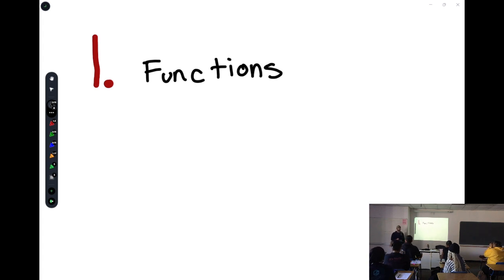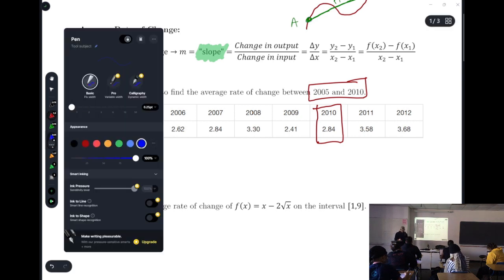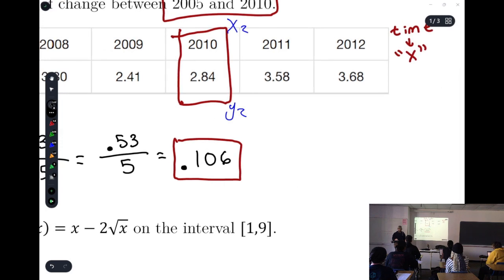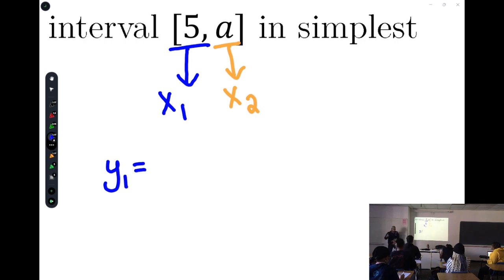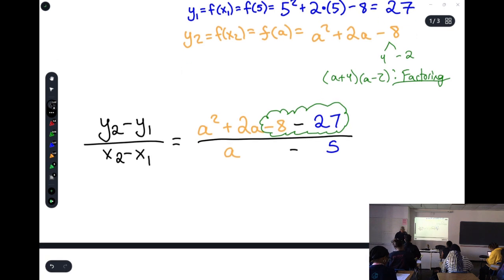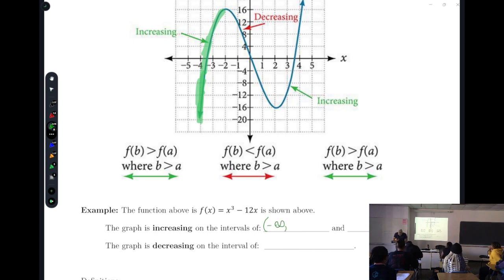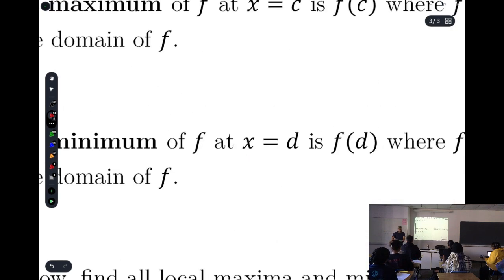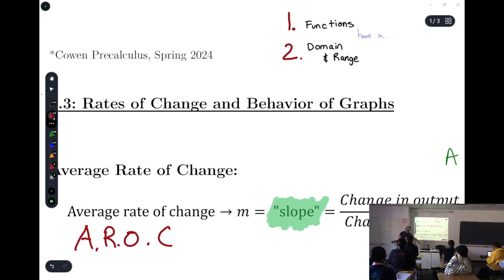1.3: Average Rate of Change and Properties of Graphs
Section 1.3 from Openstax Precal 2e.